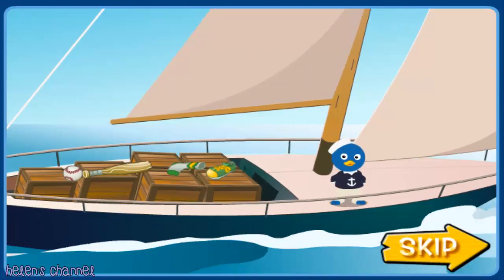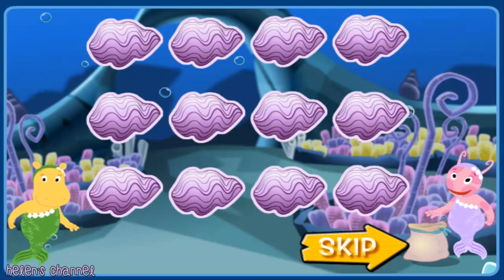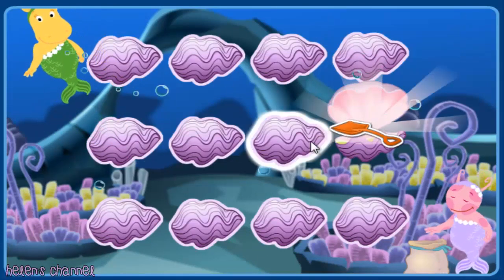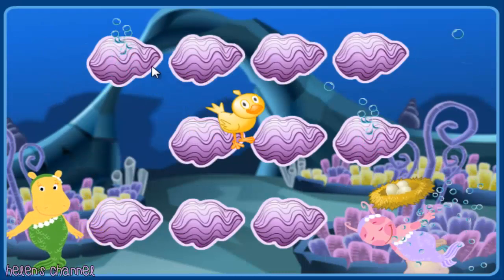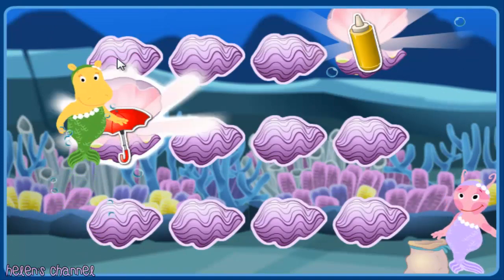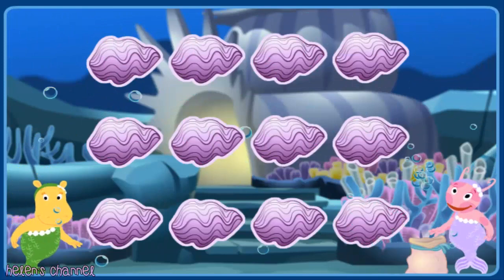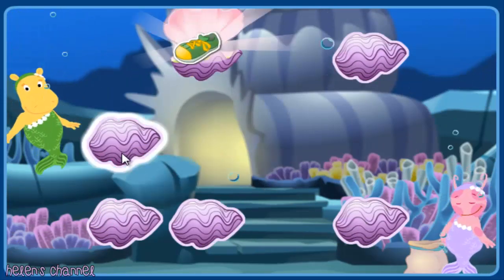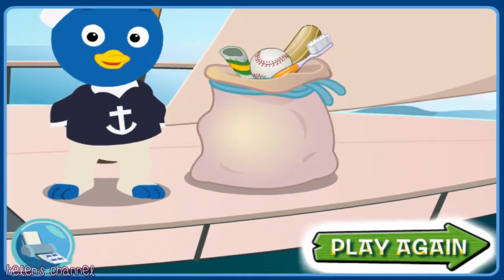The Backyardigans - Mermaid Garden Matching Game | Full Gameplay | Online Game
Clam shells in the Mermaid Garden swallowed all of Pablo's matching things! The mermaids will help you retrieve the pairs for Tyrone's store on shore.

This underwater game, a twist on the classic matching game, will cause a huge splash at home. Mermaids Uniqua and Tasha guide your child to find items that go together, like ketchup and mustard, and a sock and shoe. Use the mouse to click on two clam shells that will open and reveal objects. If the objects match, Uniqua puts the pair in a bag for Pablo. The game encourages memory retention as your child remembers the contents of the clam shells and tries to find matches. There are three levels.

Parent Tip: Play until the end where a printable version of the game with cut-out cards awaits.